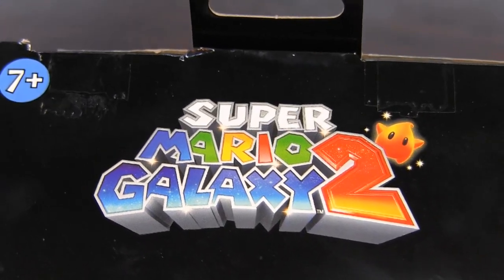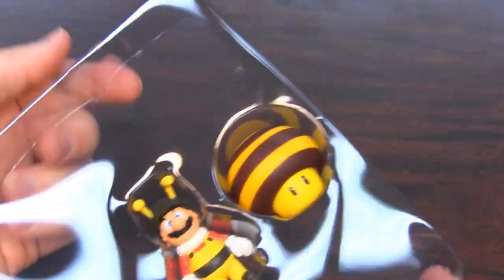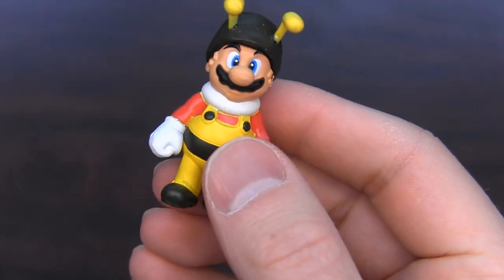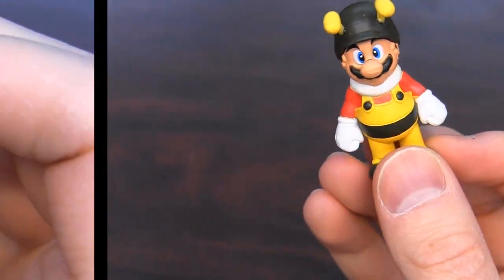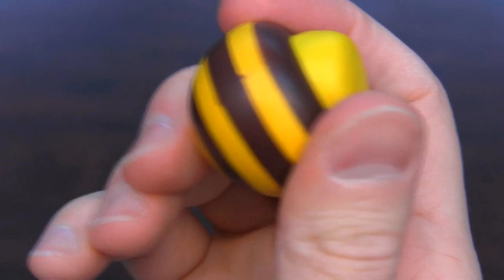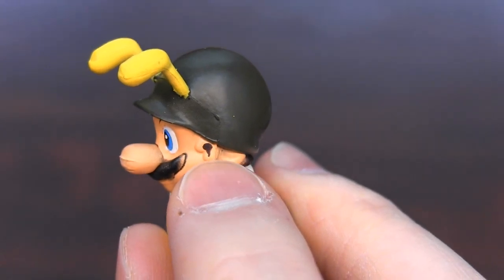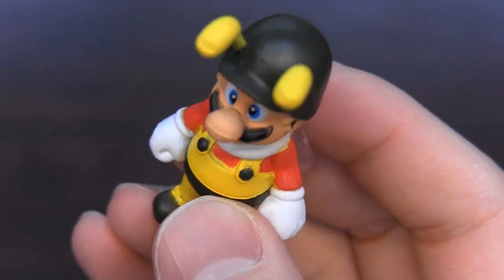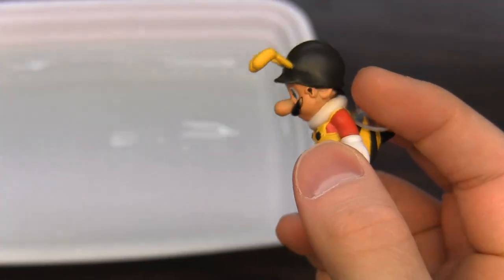CGRundertow SUPER MARIO GALAXY 2 MINI FIGURE: BEE MARIO Video Game Toy Review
Bee Suit Mario toy review. Classic Game Room presents a CGRundertow review of Bee Suit Mario collectible figurine from the Super Mario Galaxy 2 series. Derek has a strange adoration for the Bee Suit from Super Mario Galaxy and has often proclaimed it to be his favorite Mario power up. So when he saw this collectible in a toy store window, he had no choice but to buy it. This figurine depicts Mario wearing his Bee Suit power up, which Derek argues is his most adorable power up, and also includes the Bee Mushroom itself. The figure isn't as well made as some of the other Mario toys on the market, but because it's the Bee Suit, Derek overlooks this. This video review features video footage of the Bee Suit Mario toy and audio commentary from Classic Game Room's Derek.